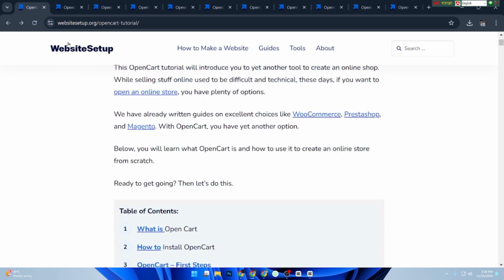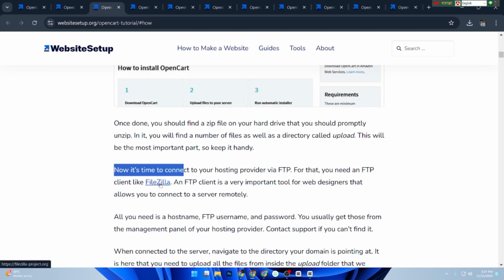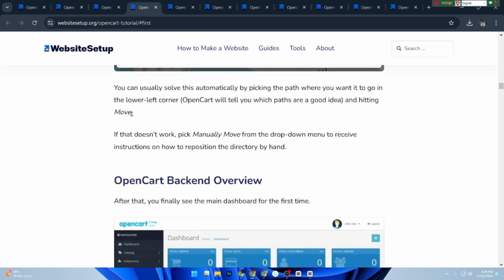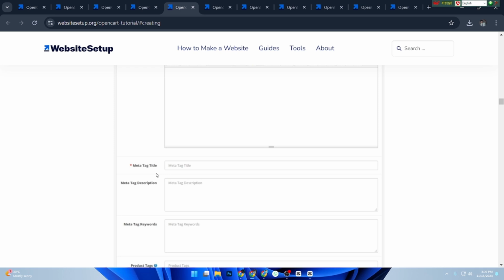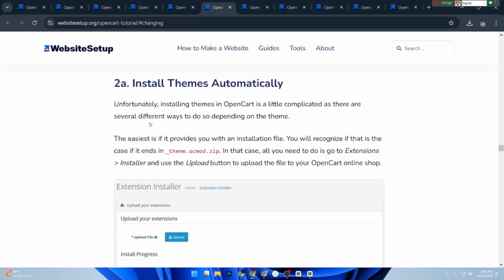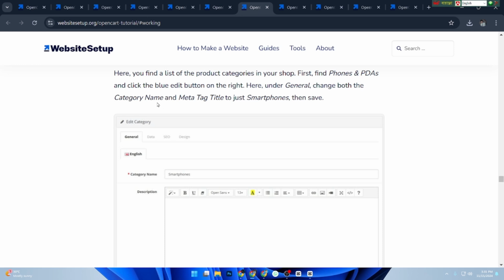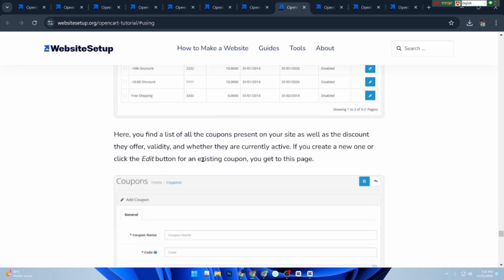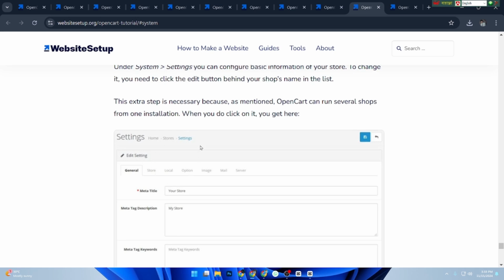How to Use OpenCart - 2025 (Tutorial for Beginners)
How to Use OpenCart :In this video, we’ll walk you through the basics of using OpenCart. Learn how to set up your store, add products, manage orders, and customize your storefront for a smooth eCommerce experience. Watch now for a comprehensive guide to getting started with OpenCart!